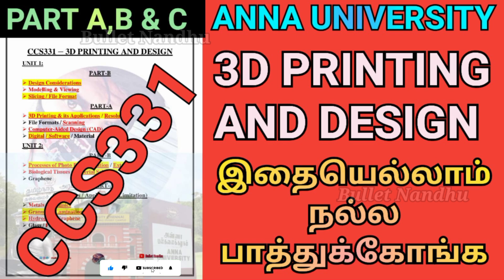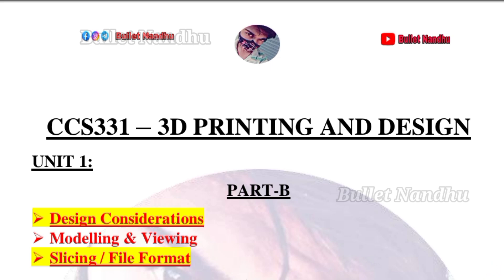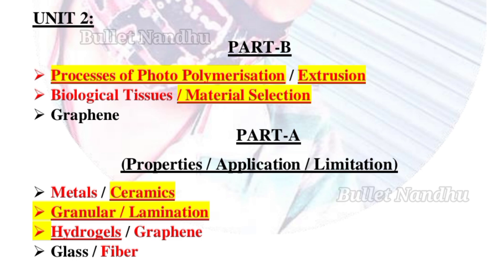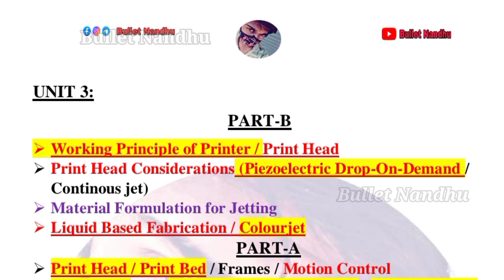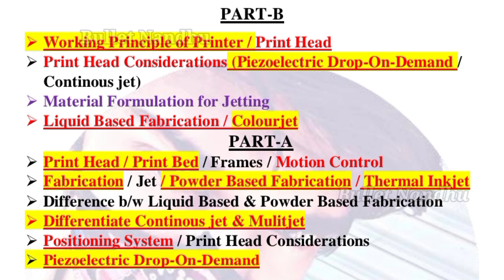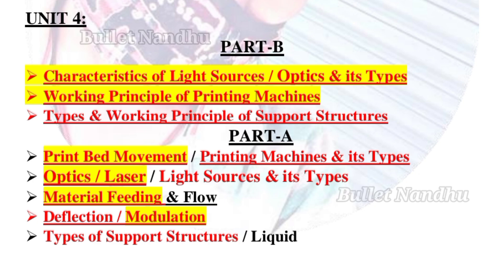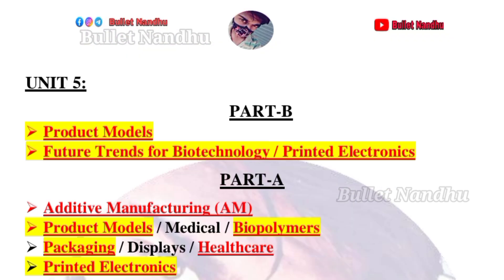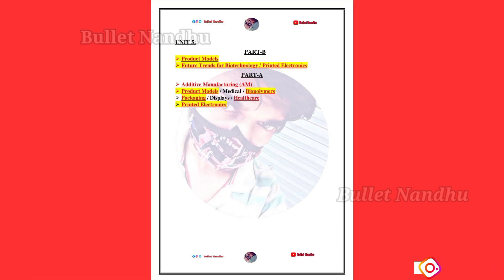3D Printing and Design Important Questions Anna University | CCS331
✓ Anna university officially announced offline exam for UG Semester-VI students Are panic for this 3D Printing and Design (CCS331) exams .Then, important Questions Tips & Tricks are given in this video .

Time Stamps ✨

0:00 Introduction
0:30 3d printing and design important questions (ccs331)
0:44 Introduction to 3d printing and design (Unit I)
1:19 Principle of 3d printing and design (Unit II)
1:57 Inkjet Technology (Unit III)
3:15 Laser Technology (Unit IV)
4:01 Industrial Applications (Unit V)
4:31 3d printing and design
4:42 Conclusion

✓Are you preparing for Anna University exams and looking for key questions on 3D Printing and Design? This video covers the most important questions and topics you need to focus on to ace your exams.

✓👍Like, Comment, and Share: If you find this video helpful, please give it a thumbs up, share it with your friends, and let us know your thoughts in the comments section below!

✓Regulation 2021 3D Printing & Design  (CCS331) important Questions in this video 👍